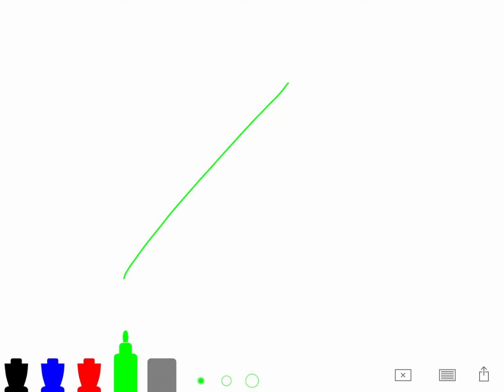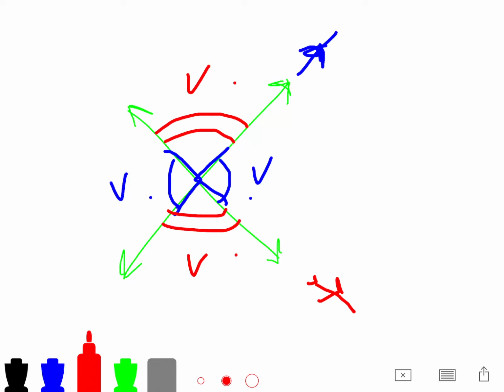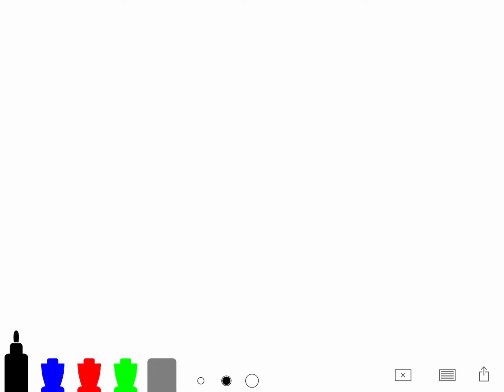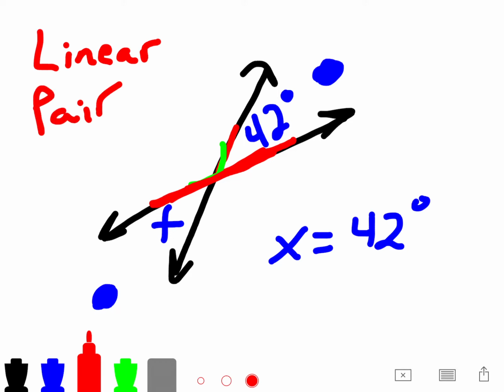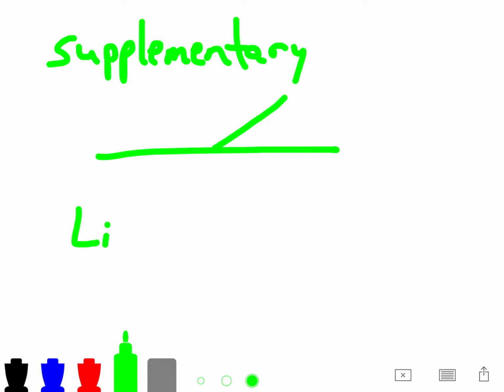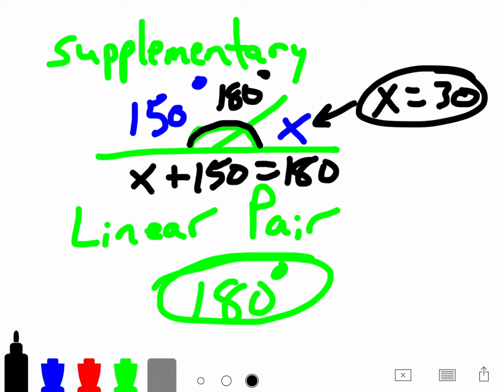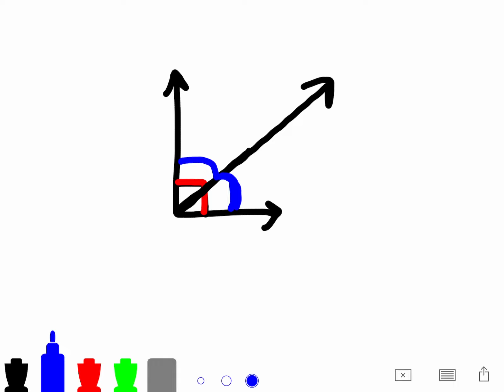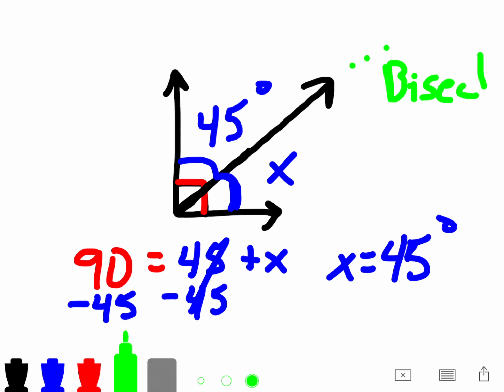Unit 1 - Special Angle Examples